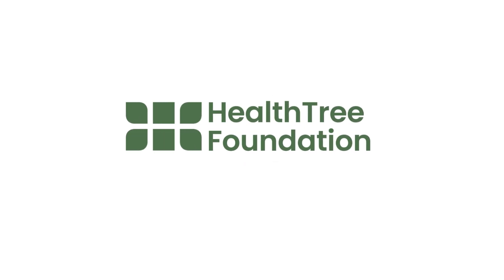Dr. Santiago Thibaud on myeloma pre-disposition and why it's important to find out what causes it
We visited Mount Sinai and talked to the top myeloma doctors about what they're working on and their research.